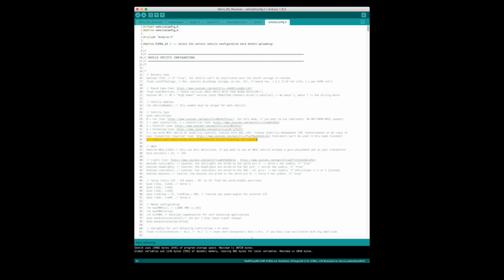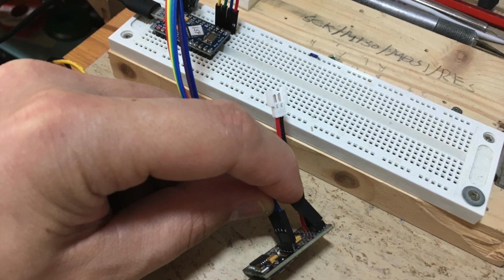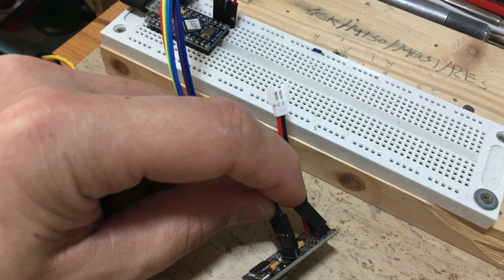Piper J3 CUB 2.4GHz Arduino "Micro RC" Conversion Part 1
This Piper J3 Cub plane is quite nice and cheap, but unfortunately the differential thrust steering is not proportional. And this makes this thing very hard to control.
But luckily I have my Arduino „Micro RC“ 2.4GHz DIY remote control system. Recently I have assembled a new batch of three receivers. So in this video, I will install
one inside this plane. I also add software support for differential thrust controlled planes to my Arduino 2.4GHz „Micro RC“ receiver.

The plane

You can download software, schematics and board files for this remote in the links above. No go and build your own. It’s pure fun!

See you!